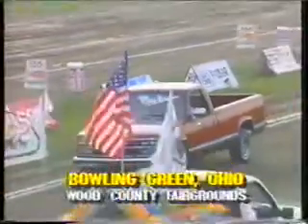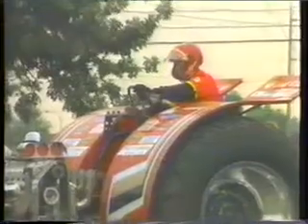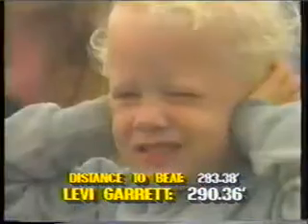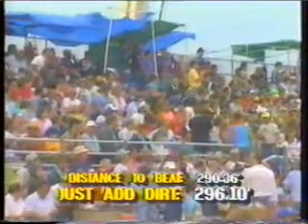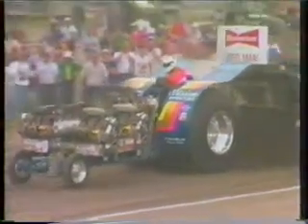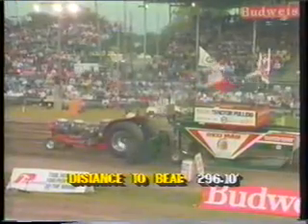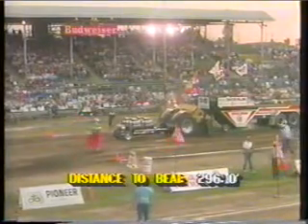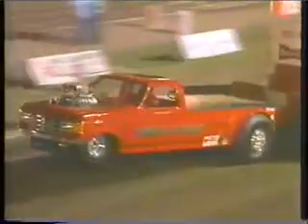1989 TNT Bowling Green Pt 1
The 1989 TNT/ Red Man/ All American Pulling Series from the Wood County Fairgrounds in Bowling Green, OH.